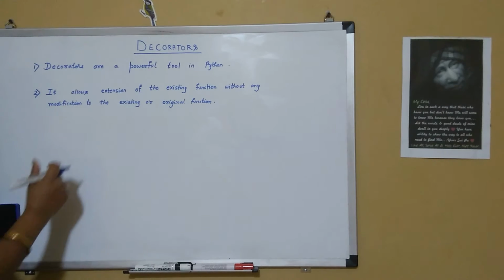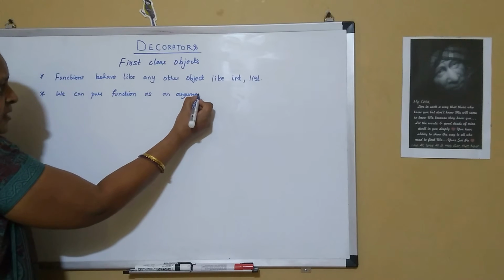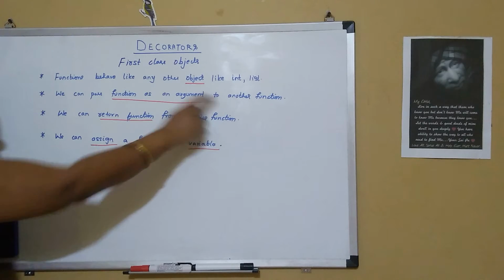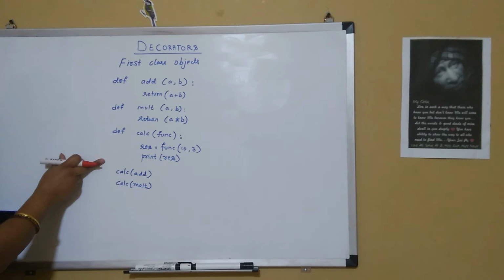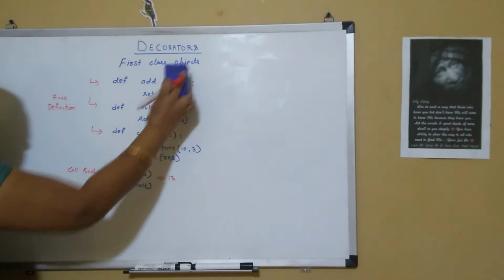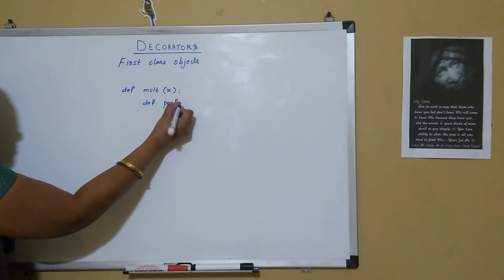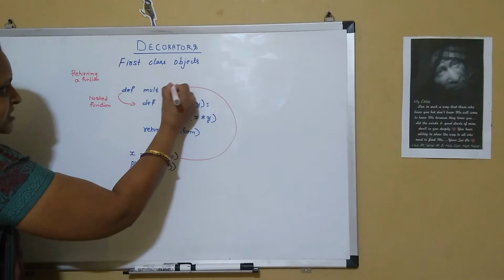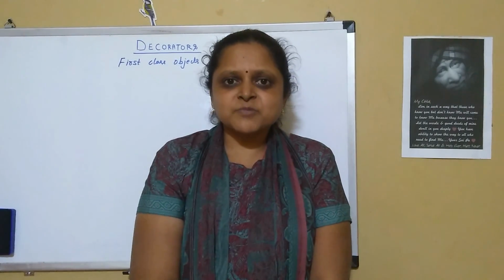DECORATORS_1 : FIRST CLASS OBJECTS IN PYTHON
In this video we can see how functions can be treated as first class objects in python.